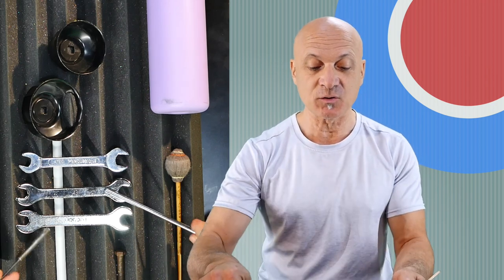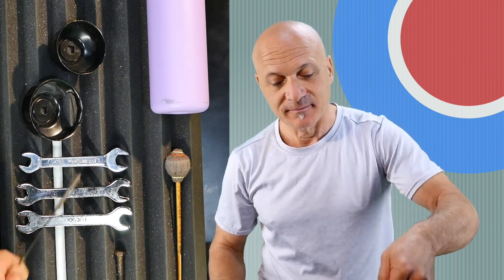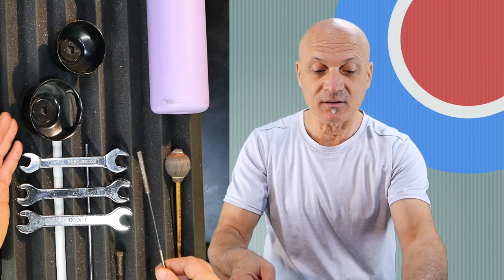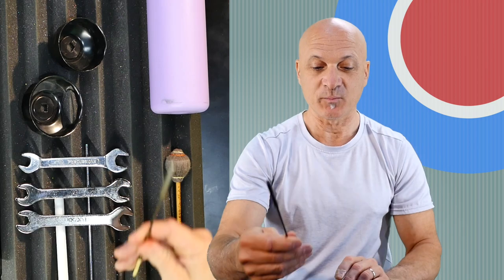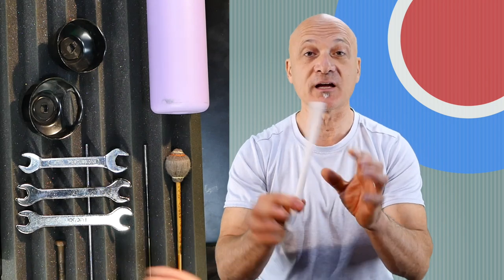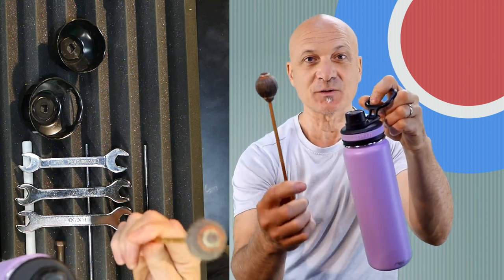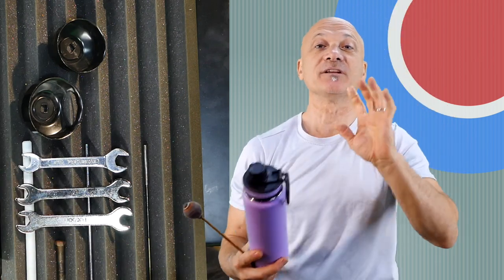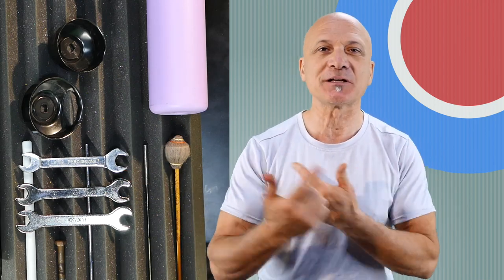DIY Metal Percussion Sounds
Kalani shows you how to create DIY metal percussion sounds at home from everyday items. Use this for music education online or home schooling.

Videos by Kalani are often sold out.